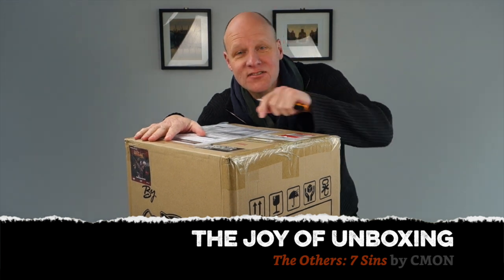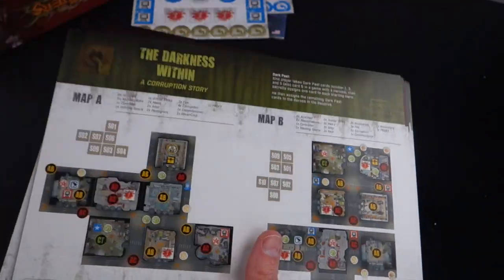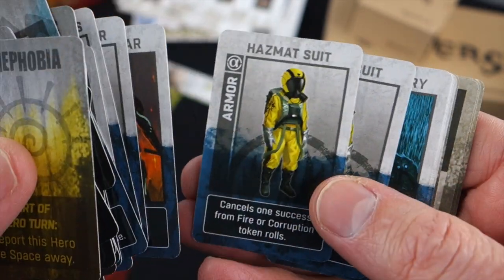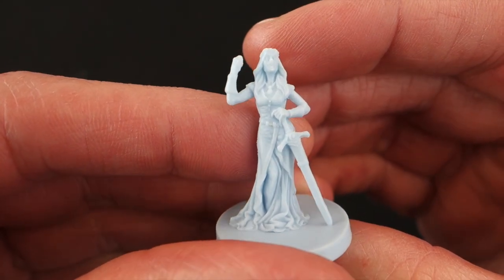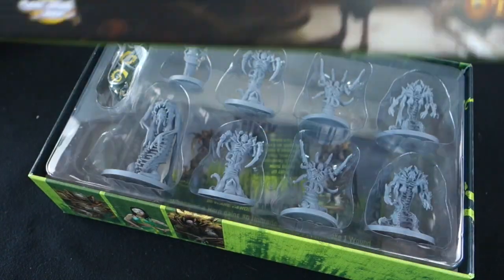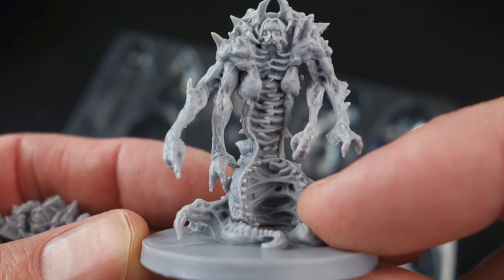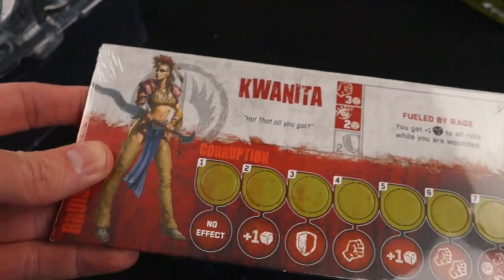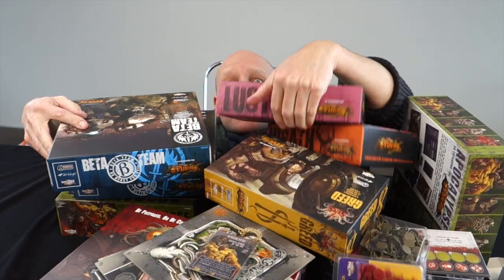The Joy of Unboxing: The Others: 7 Sins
The Esoteric Order of Gamers gives you our longest unboxing yet for The Others: 7 Sins by CMON. There's a lot of game to unbox for our sins, so let's get to it!

to find essential quality content for the gamer who loves immersive, thematic tabletop games - including over 260 rules summaries and reference sheets for popular games.